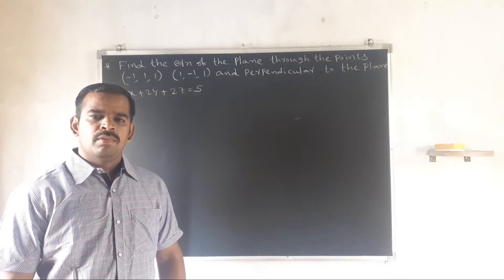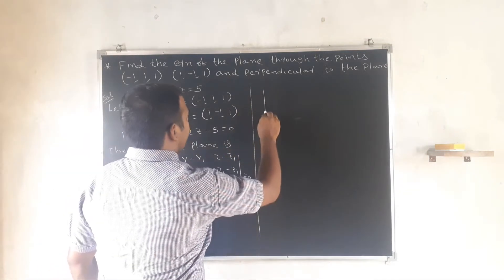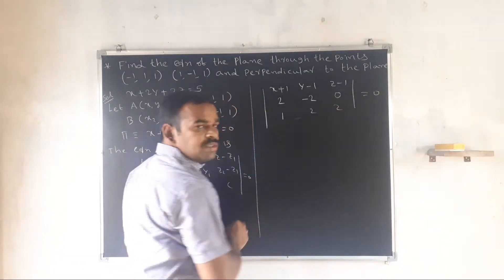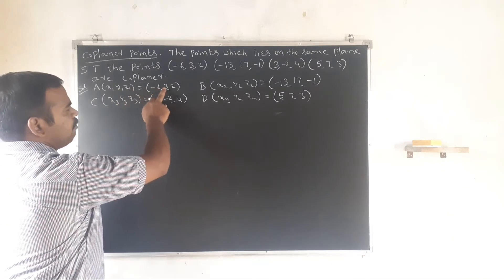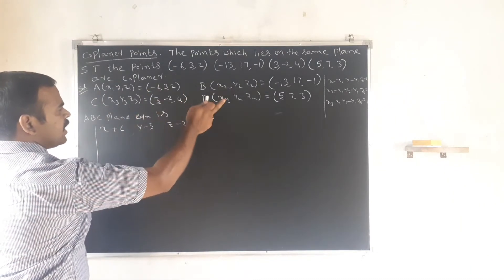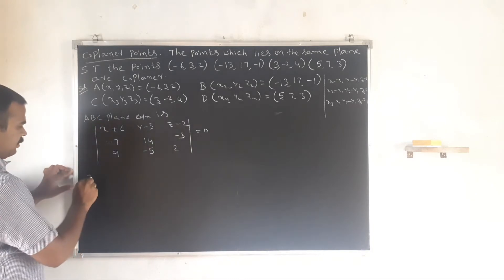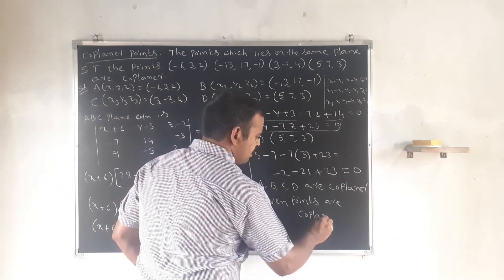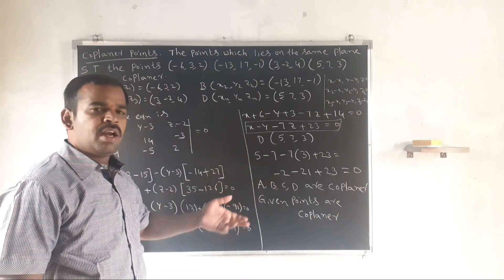sem-2, lecture-3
coplaner problem